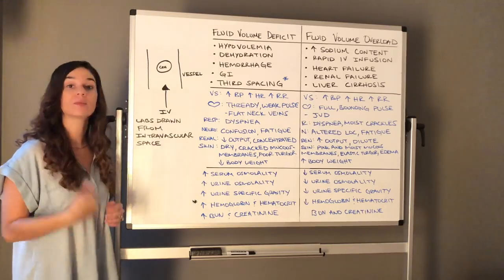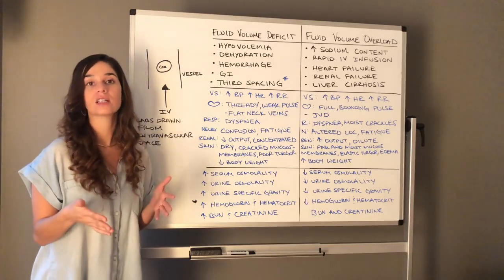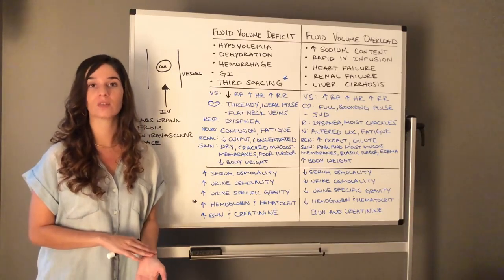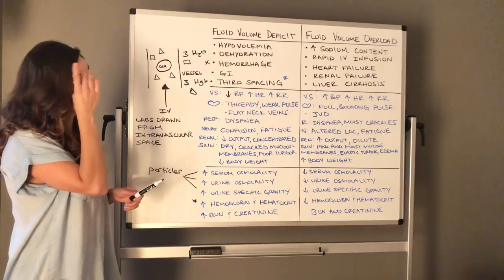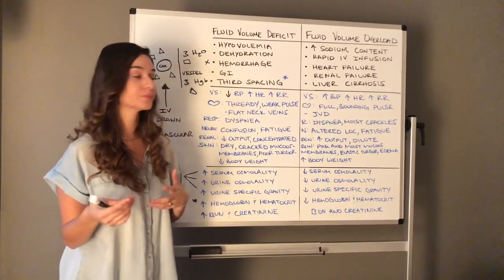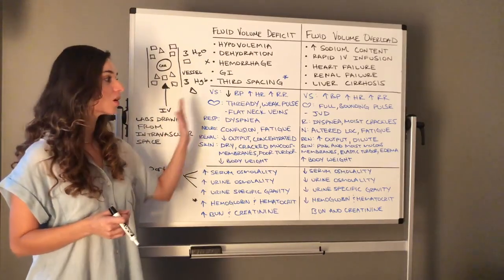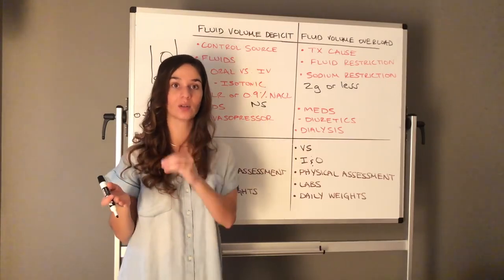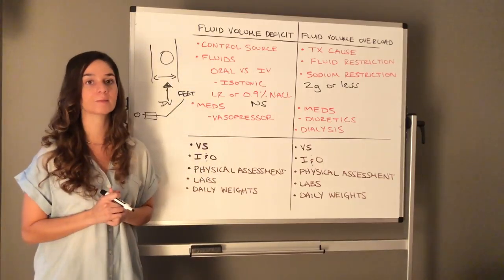Introduction to Fluid and Electrolytes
This video introduces the concept of fluid volume deficit vs. fluid volume overload. If you have a question about a medical condition, please consult a qualified healthcare professional. The content in this video strives for accuracy but errors may occur. Always verify accuracy of educational content according to scientific evidence, policies, and procedures.